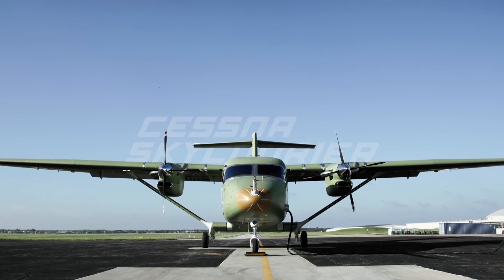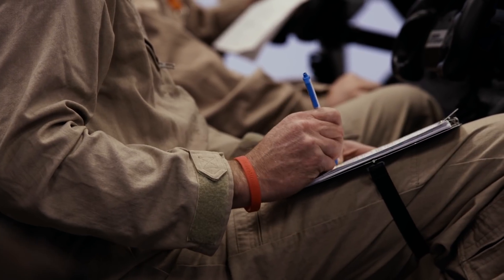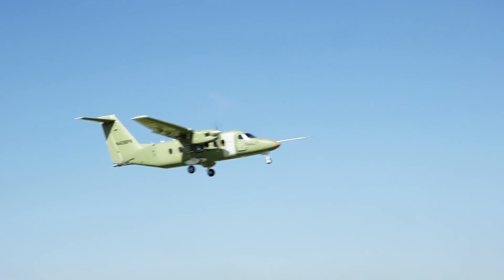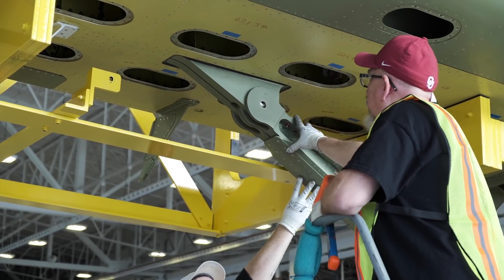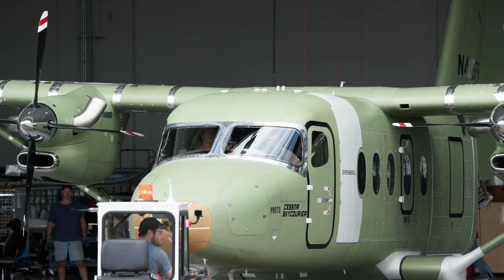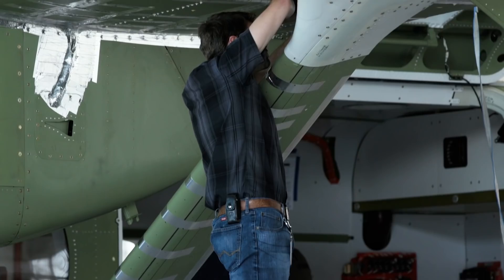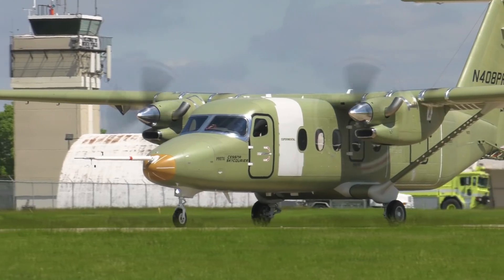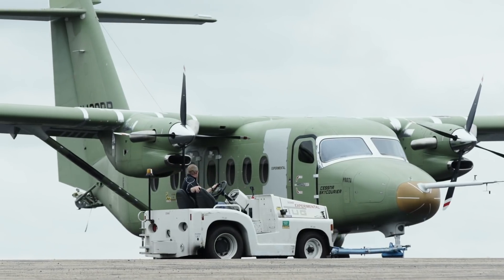How we developed the Cessna SkyCourier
How do you bring an aircraft like the SkyCourier to life?

This is the process behind the program, directly from the team who helped bring it together.